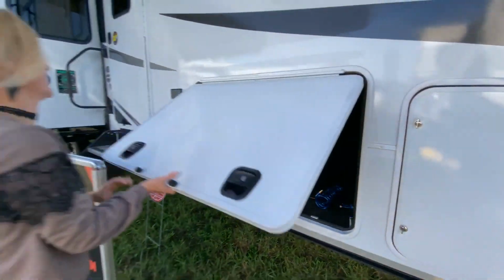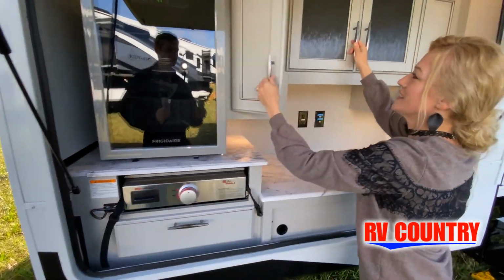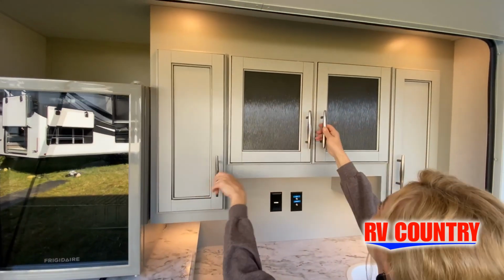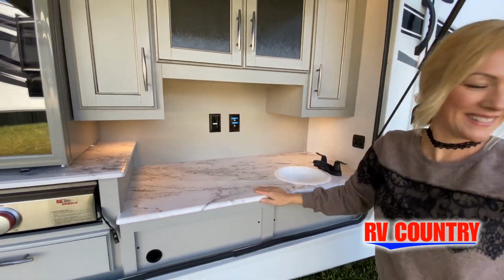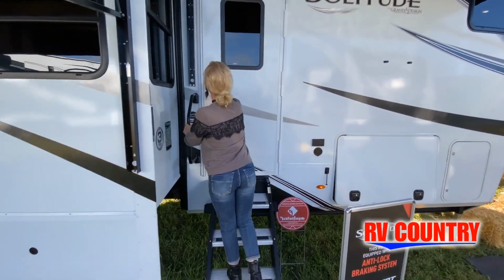Grand Design-Solitude-3740BH - by RV Country of Fresno CA, Mesa AZ, Fife WA, Mt. Vernon WA, Coburg O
Grand Design-Solitude-3740BH - by RV Country of Fresno CA, Mesa AZ, Fife WA, Mt. Vernon WA, Coburg OR, Laughlin NV
Grand Design Solitude S-Class fifth wheel 3740BH highlights:

Four Slides
Pantry and Hutch
Bedroom LED TV
Slide Out Queen Bed
Outdoor Beverage Cooler

Wow! Check out this fifth wheel with dual entry doors, a private bunkhouse suite, two power awnings, and tons of interior space thanks to the four slide outs! Your guests will have three bunks in the bunkhouse, a tri-fold sofa, plus a convenient half bath with its own exterior entry door. Make yourself at home in the front private bedroom that includes a queen bed that can be optioned out for a king bed, a dresser with an LED TV, plus a large front closet with washer and dryer prep. And don't overlook the main living area/kitchen with theatre seating with USB ports, a kitchen island, plus an LED TV and a fireplace!

With any Solitude S-Class fifth wheel by Grand Design you will appreciate the Max Built Construction Package that features a 101" wide-body, gel coat exterior sidewalls, heavy-duty 7,000 lb. axles, plus many more durable construction materials. The self-adjusting brakes and the MORryde CRE3000 suspension system will provide a smooth towing experience, and each model includes heavy duty 17.5" H-rated tires with NitroFill. Some of the features you are sure to love are included in the Residential Living Package, like the solid surface countertops and sink covers, the hardwood cabinet doors, the night stands with USB ports, and the Rockford Fosgate stereo entertainment system with HDMI and App controls. These fifth wheels are extended-stay approved thanks to the Weather-Tek Package with a 35,000 BTU high-capacity furnace, the Stealth A/C system, and many high-end residential finishes to make you feel like you taken home with you!